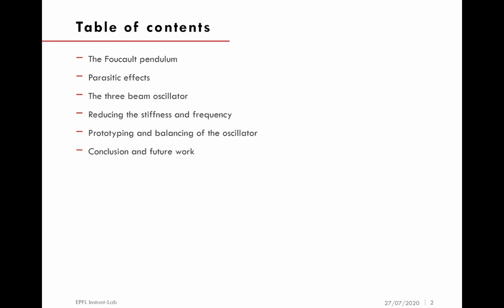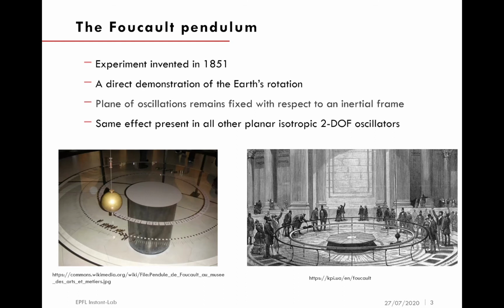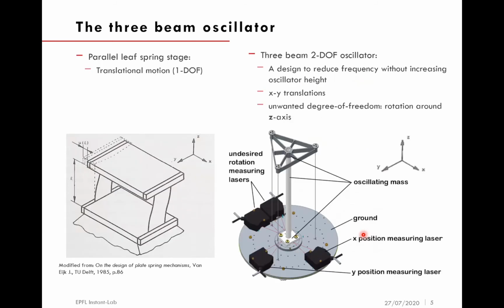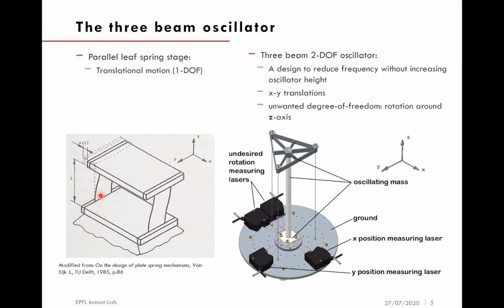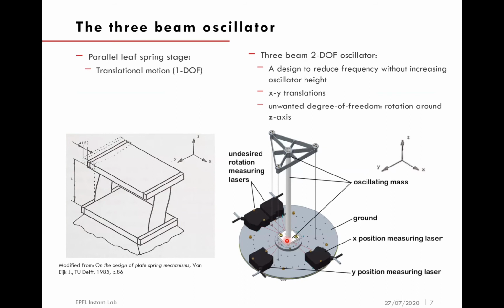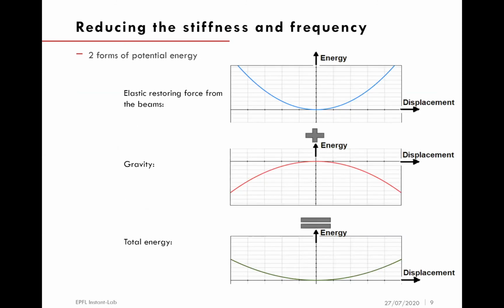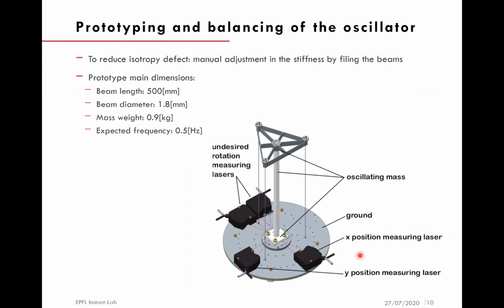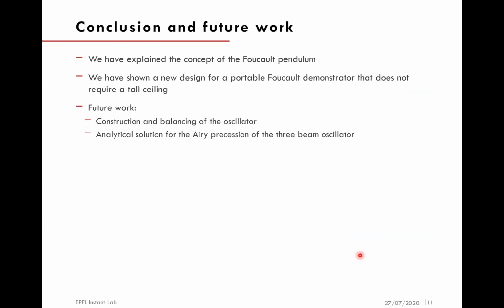IDETC2020_Patrick_Fluckiger_20200729